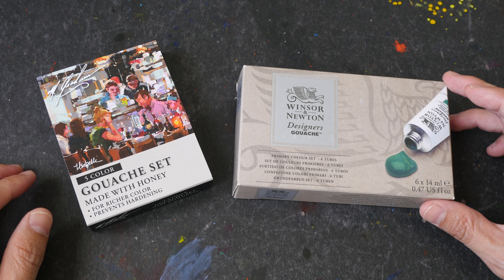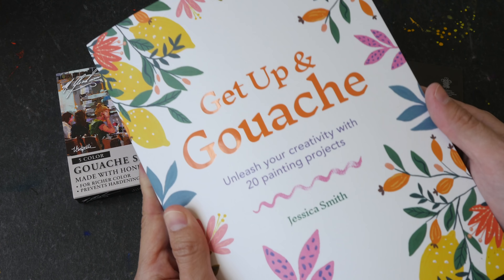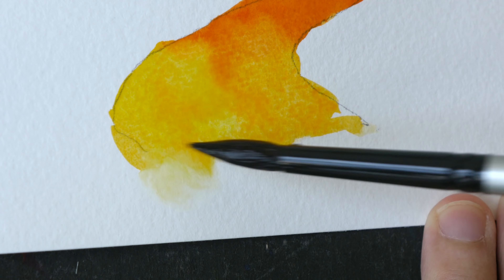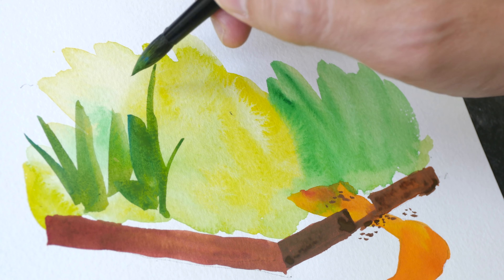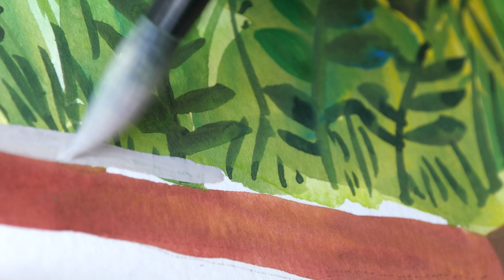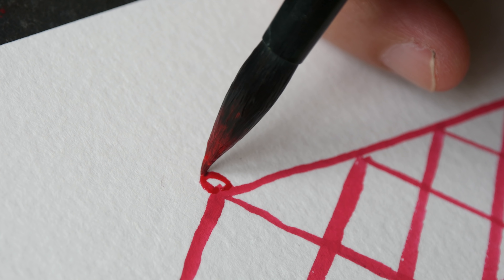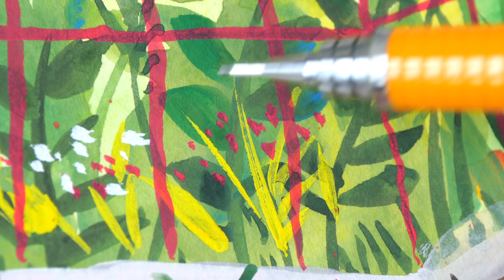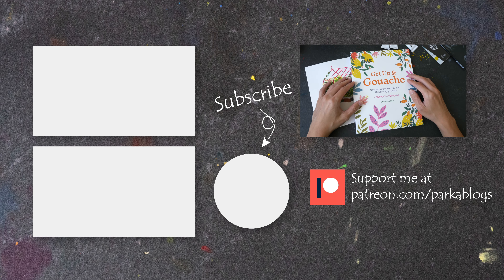Trying Gouache for the First Time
I bought Winsor & Newton Designers Gouache and M Graham Gouache

Amazon and Book Depository links for Get Up & Gouache